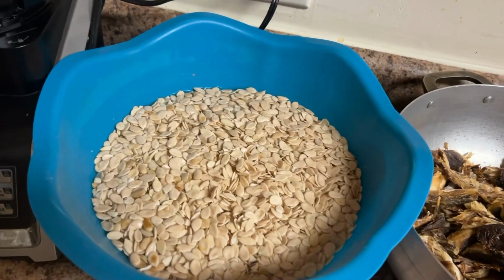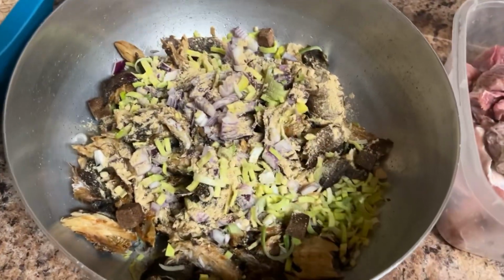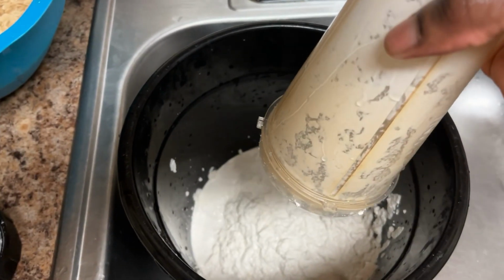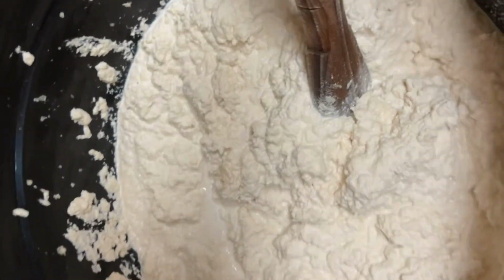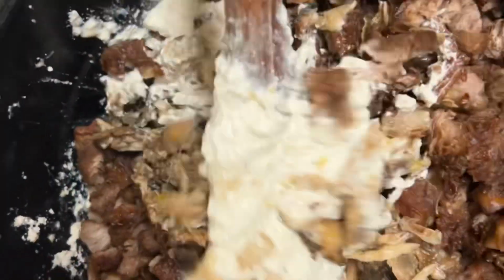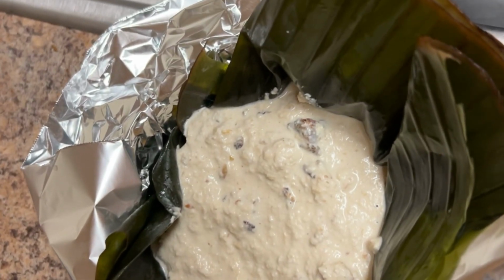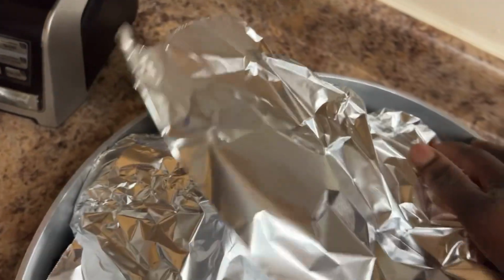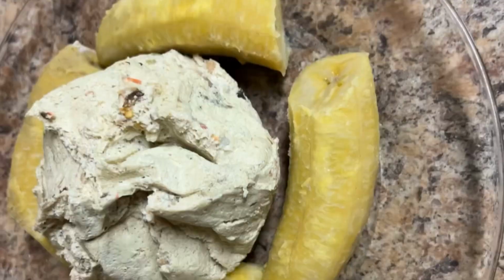How to make Yummy, Delicious Egusi Pudding /With Banana leaves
If using dry egusi make sure to soak it in water for at least two hours before blending. That way you won’t need lots of water to blend